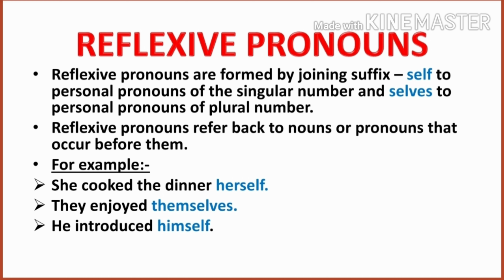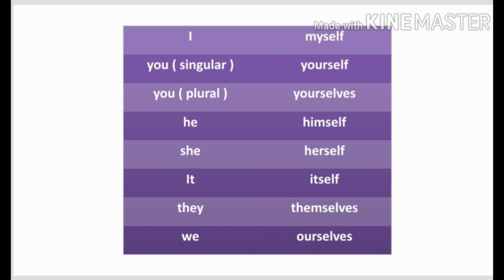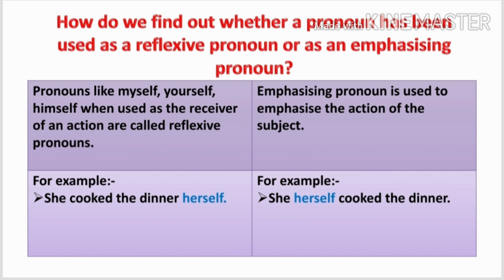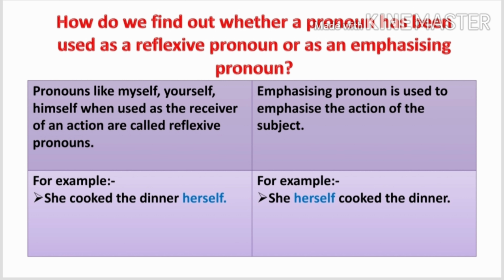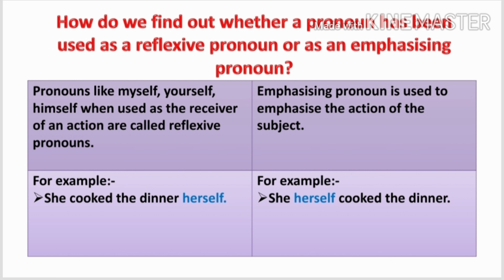Reflexive Pronouns and Emphasising pronouns | Pronouns part 3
In this lesson, learn about reflexive pronouns and emphasising pronouns.